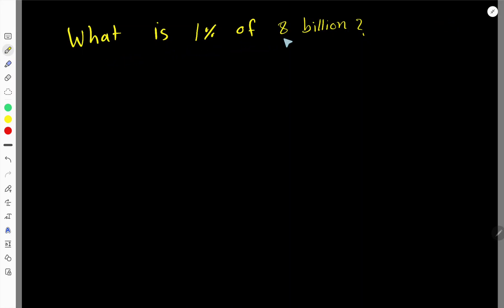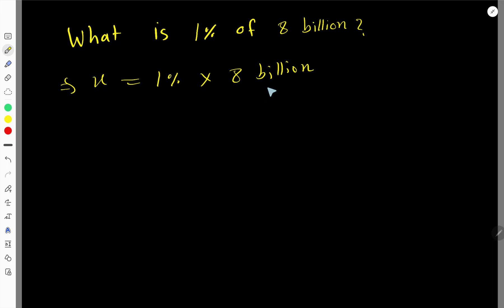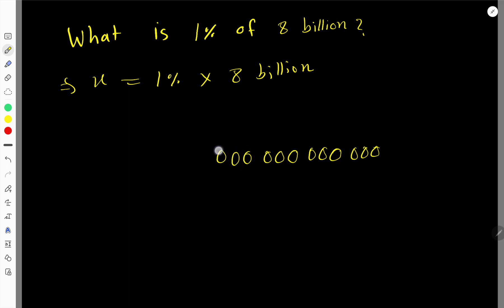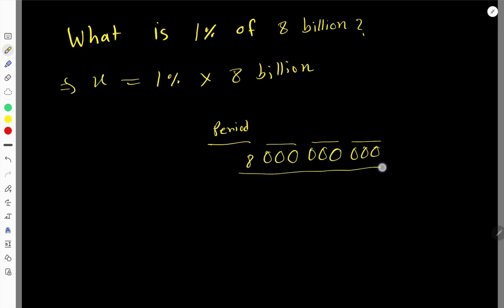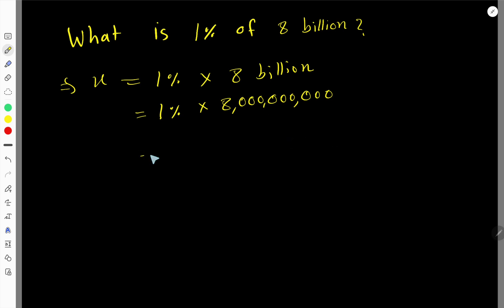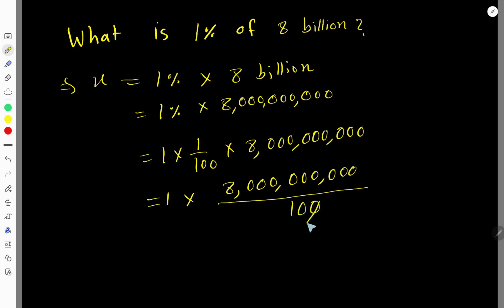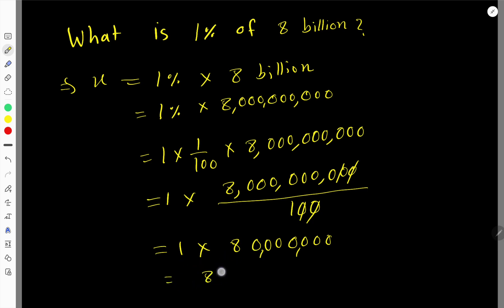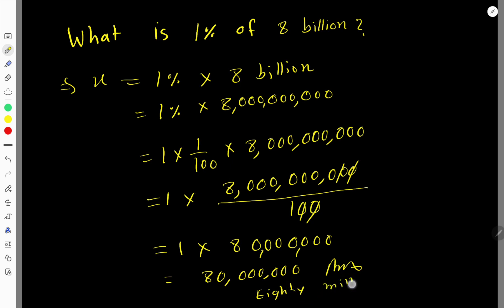What is 1 percent of 8 billion?-Percentage Math Problem